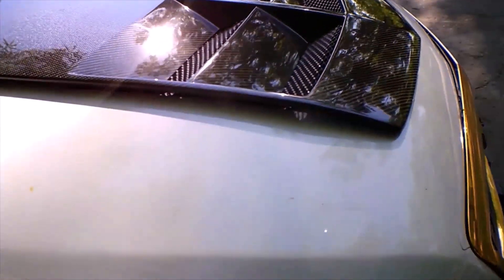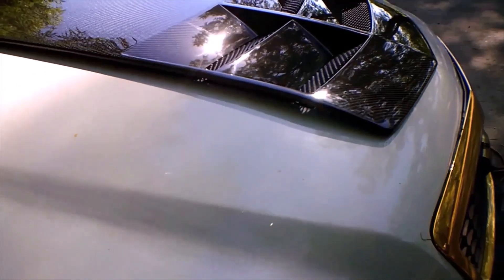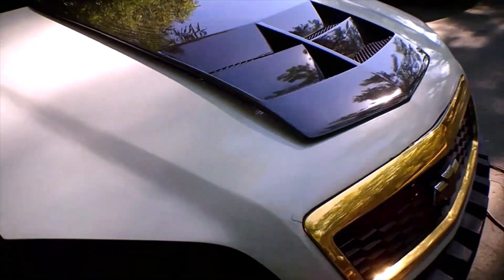Can't Find A Custom Hood Make One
Customizing My 2012 Chevy Caprice Hood I Couldn't Find One So I Had To Make one